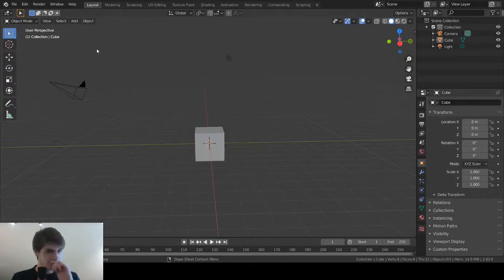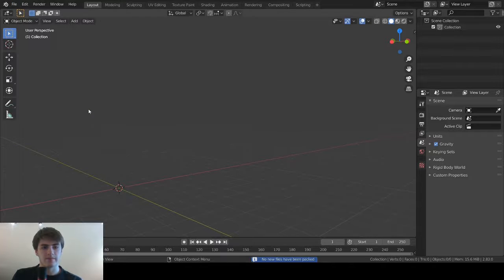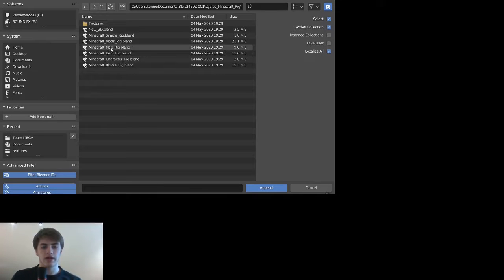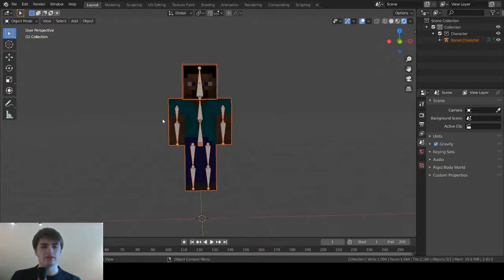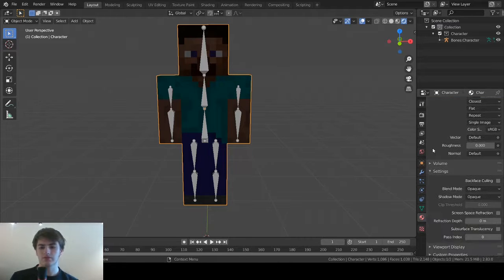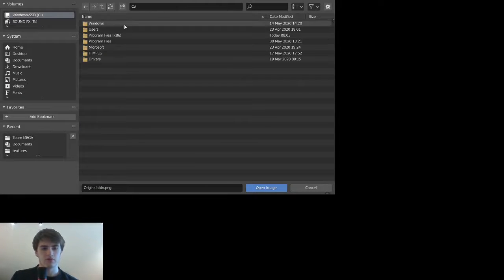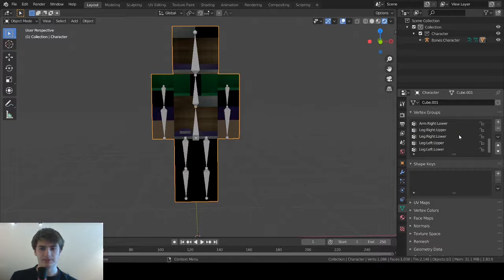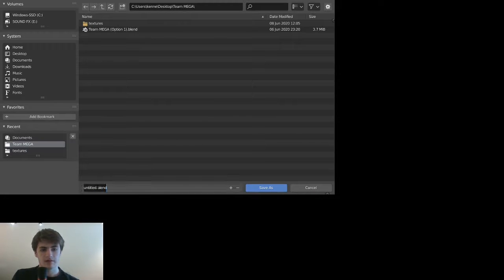Minecraft Blender Basics Appending and Saving Progress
In this tutorial, I will be showing you how to bring a Minecraft character into your scene and how to save your progress.  This video is part of a multi-video series discussing how to make thumbnails using Blender.  I decided to break this up because not everyone needs to start from the very beginning.  Some people only need help with certain parts of the Blender software and these videos are short and specific for that purpose.  Join TODAY for a great time!